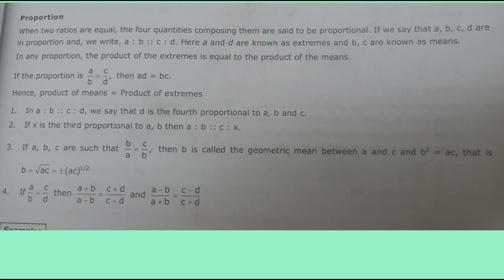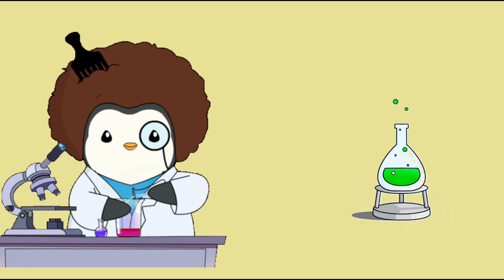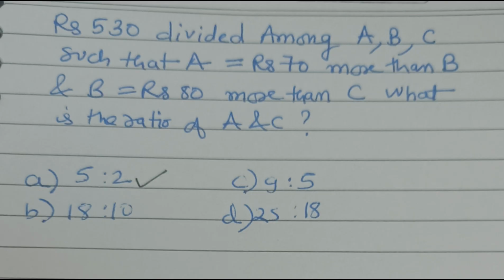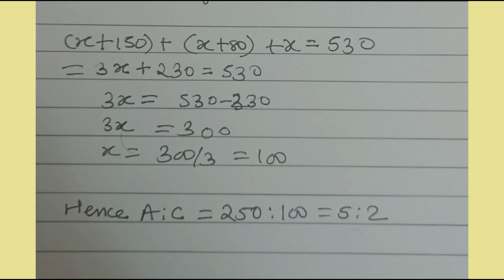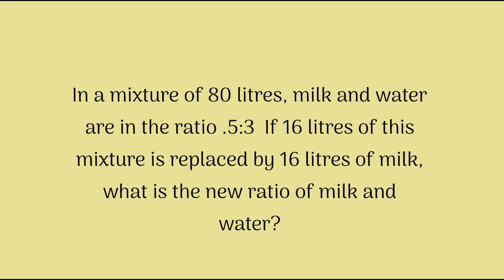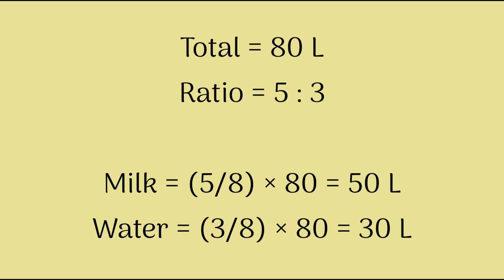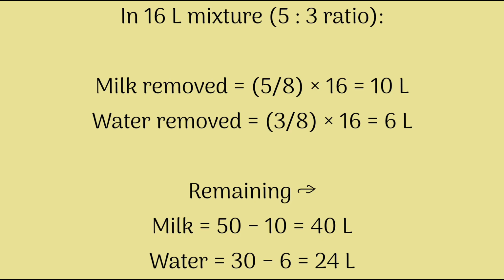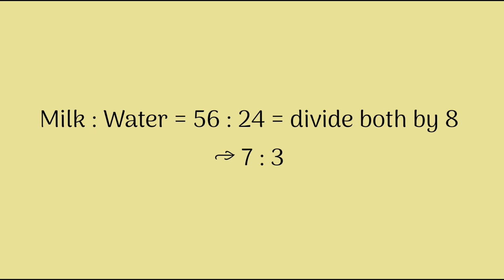General aptitude series lecture 2|Ratio proportion numerical | basics